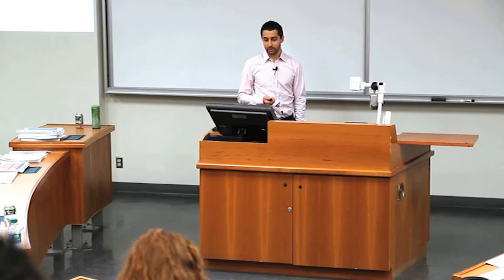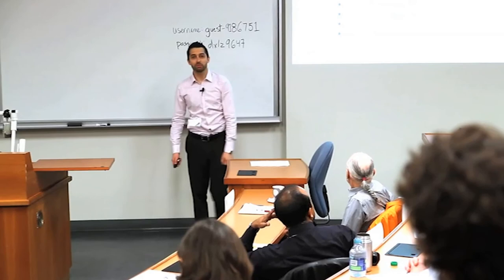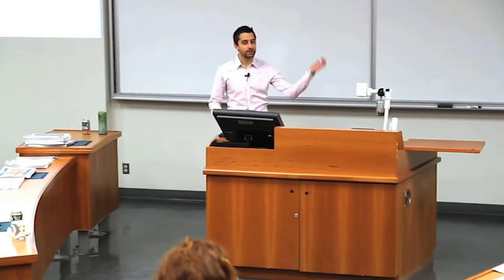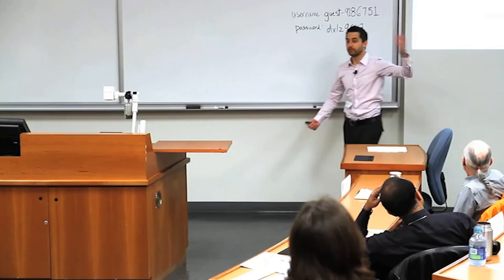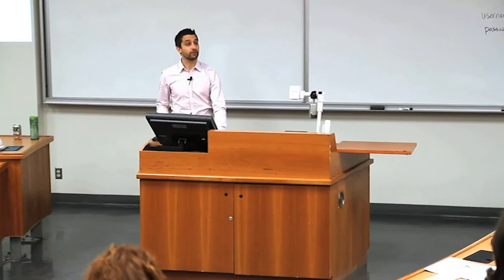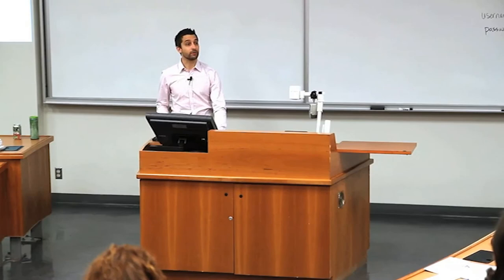Brent McFerran on the Morality of Food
Food is imbued with morality, says Brent McFerran of University of Michigan, speaking at a Queen's School of Business marketing ethics conference. Consumers evaluate each other on a sliding scale depending on the income of the target, and this likely has important consequences for non-profits and policy-makers.